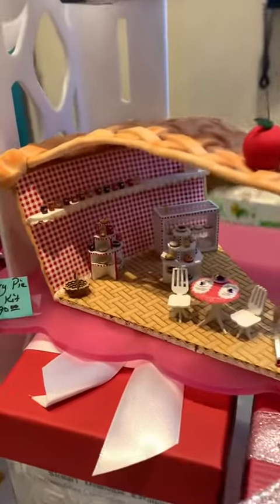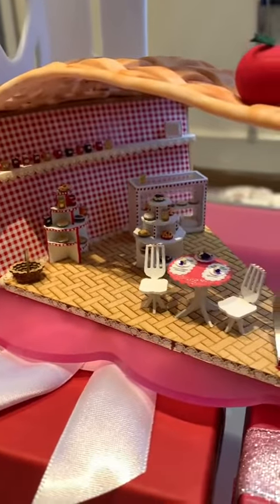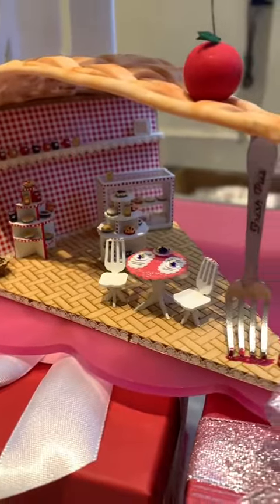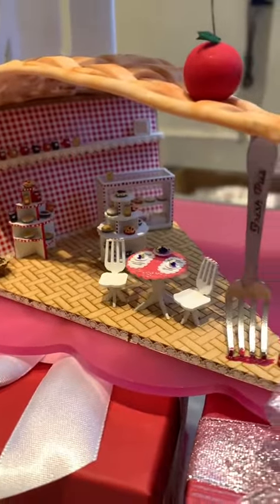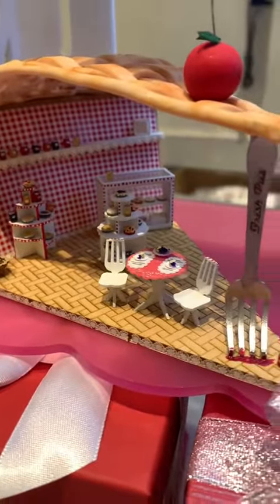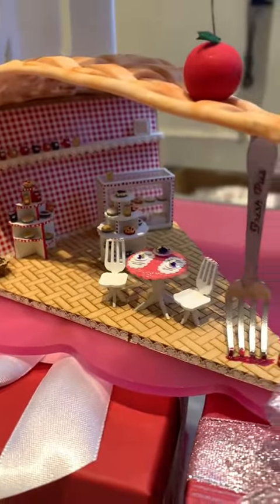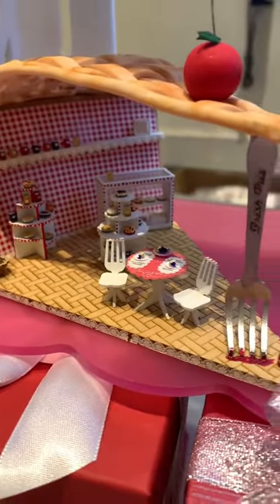Good Sam Miniature Showcase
Had so much fun seeing all these amazing minis in person!